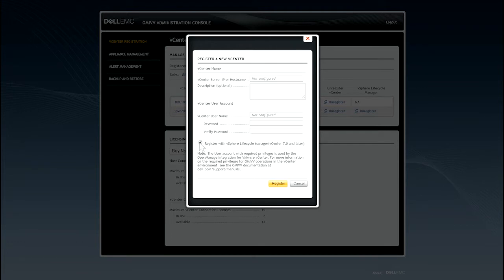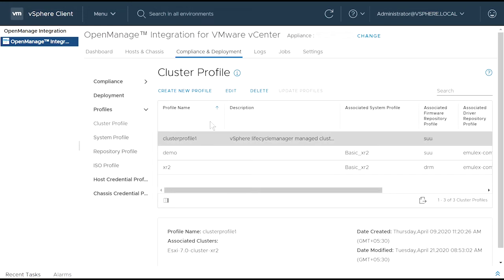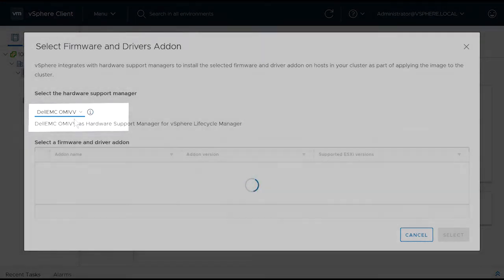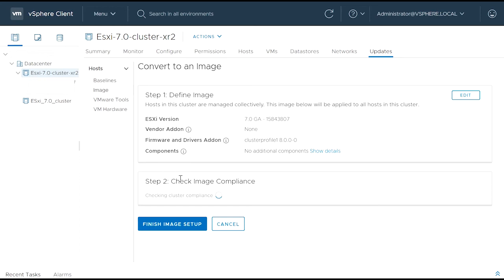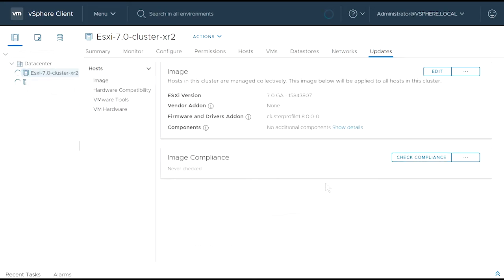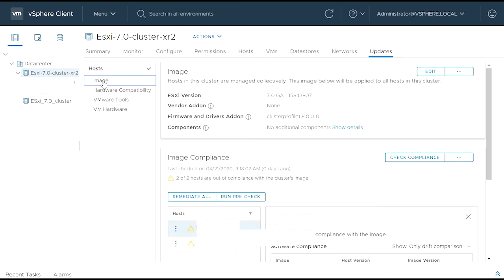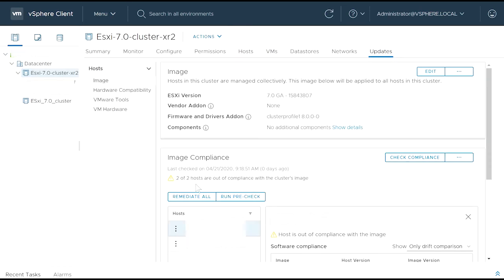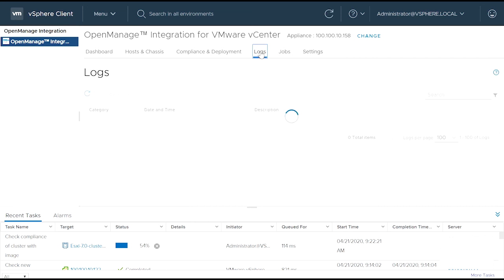Dell EMC OMIVV as a hardware support manager in vSphere Lifecycle Manager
In this video, we are going to show how to use OMIVV with vSphere Lifecycle Manager to baseline your cluster and update firmware. This video is applicable for OpenManage Integration for VMware vCenter 5.x version.